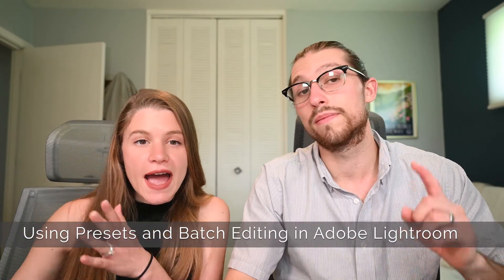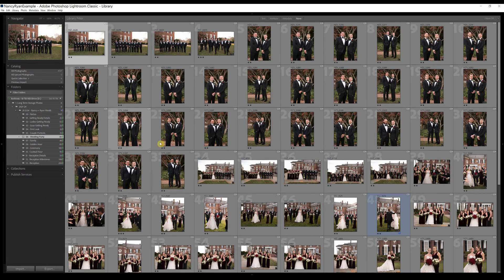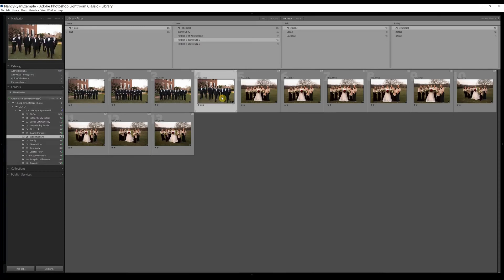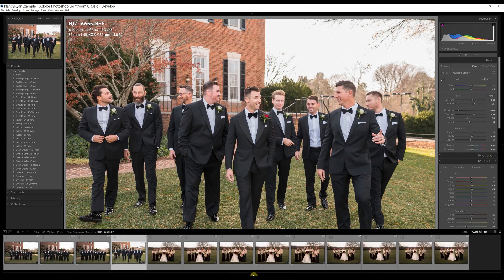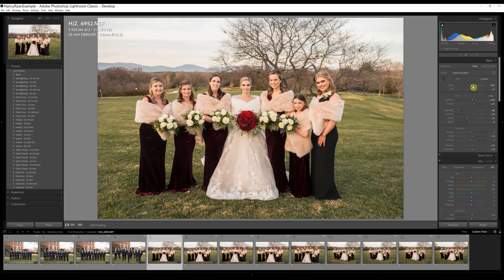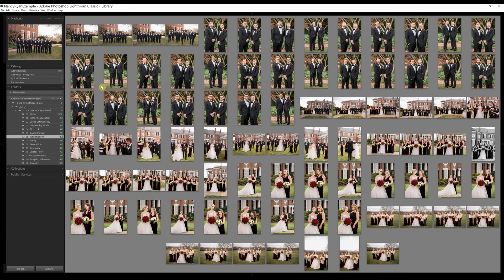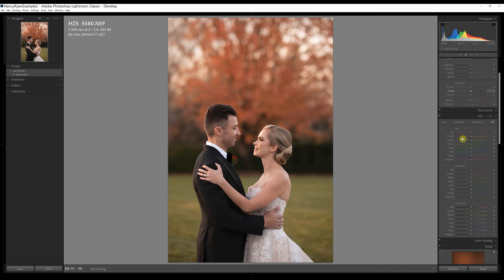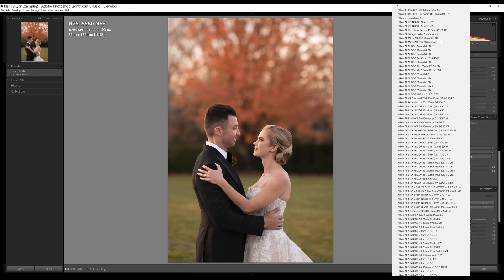How We Quickly Edit 1,000s of Wedding Photos in Adobe Lightroom (Post Production Secrets Step 5)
In this video, we're going to continue our "Post Production Secrets" Video Series with how we quickly and efficiently edit photos in Adobe Lightroom using Lightroom Develop Presets and Batch Editing! We're also going to share how we developed our own set of presets!

0:00 Intro
1:23 It's All About the Workflow
4:30 Using Presets and Batch Editing in Adobe Lightroom
6:36 How to Make Your Own Lightroom Presets
9:33 Why We Have a LOT of Presets
11:31 How We Blog our Weddings and Portrait Sessions